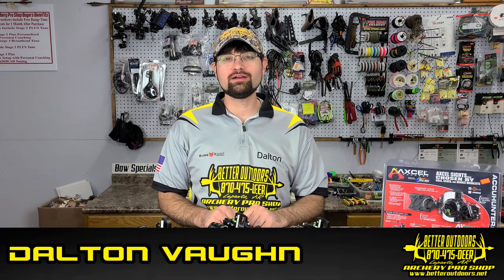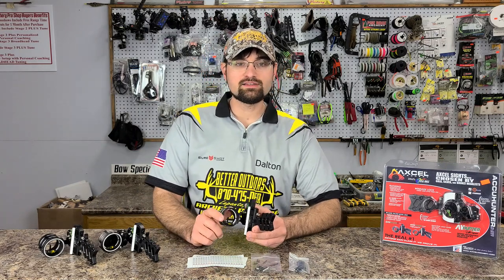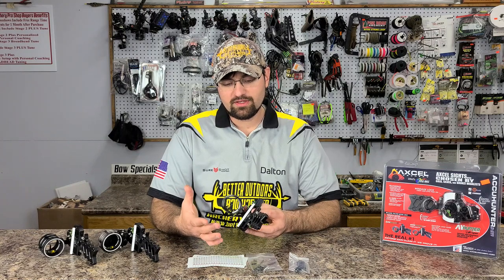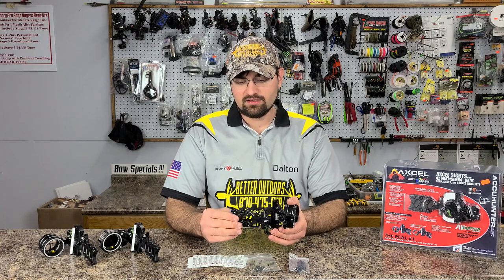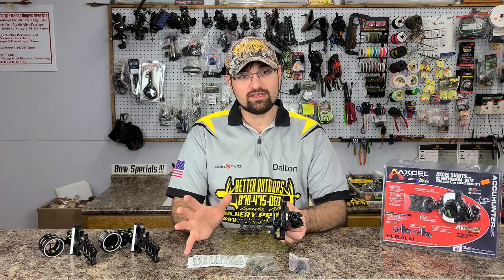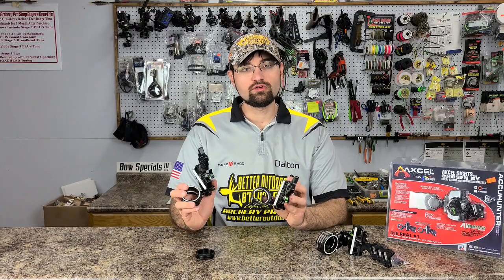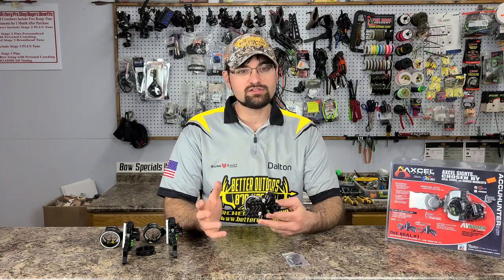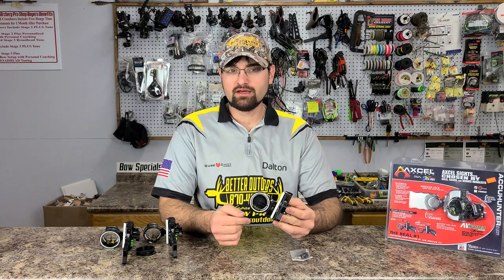Axcel Accuhunter Slider Bow Sight Review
10/8/21 Inventory Update:
All Accuhunter models are out of stock until 11/1/21

Welcome to our full review plus more on the Axcel Acchunter Slider Bow Sight

In this video, Dalton goes in depth on the Axcel Accuhunter starting with the sight base features then moves along to the 3 different scope options, including the new Accustat II multi pin, for the Axcel Accuhunter. Throughout the video, we cover some tips, tricks and how to make the most of this sight system after 4 years of experience throughout a variety of customers bow setups.

Chapters:
00:00​ Intro
00:36 Sight Base Features & Adjustments
11:00 Buyers Benefits
12:03 Standard Scope Option Features
14:14 Plus Scope Option Features
15:55 NEW Accustat II Multi Pin Scope Option Features
19:43 Dalton's Final Thoughts

We are located in Northeast Arkansas in Lepanto. We are 45 minutes from Memphis TN, Marion AR, Jonesboro AR, Blytheville AR, 30 minutes from Osecola, Manila and Monette AR if you would like to pickup locally and take advantage of our in store benefits of purchasing in our Pro Shop.